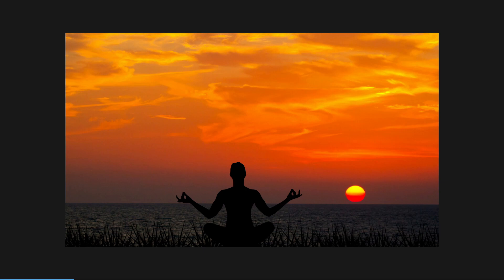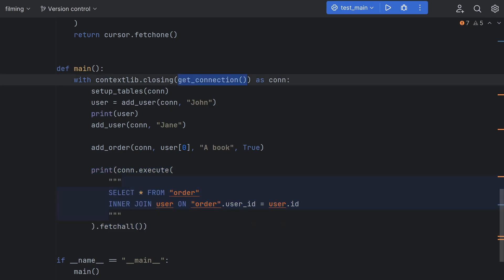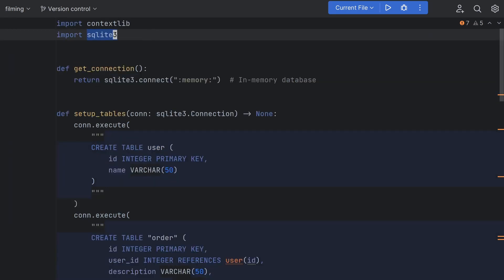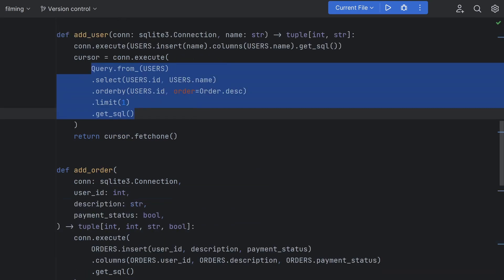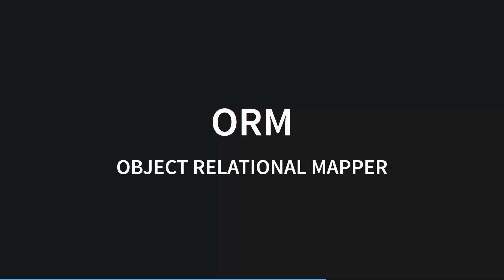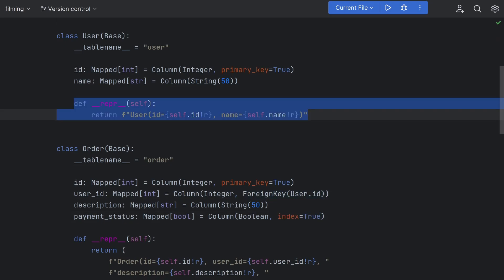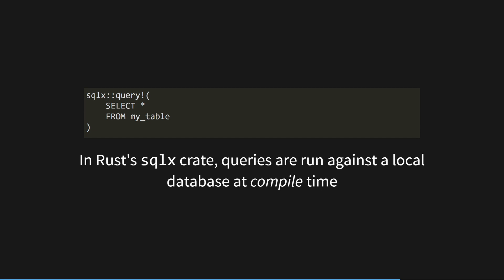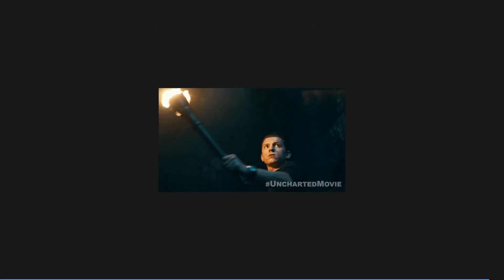Why You SHOULDN'T Be Writing Raw SQL In 2023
SQL is great, but it's been around FOREVER, and just as database technology has come a long way, so have a lot of our options for interacting with it.

In this video, we explore the pros and cons of writing raw SQL, using a SQL query builder, or using an ORM.

Timestamps:
00:00 - Introduction and explanation
00:28 - Raw SQL
02:24 - Query builders
03:45 - ORMs
06:32 - Wrapping up